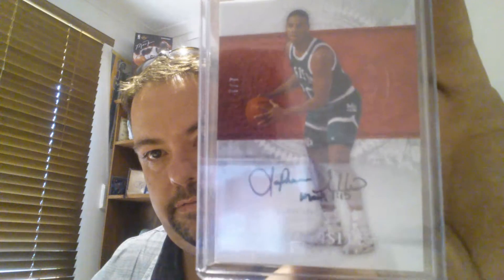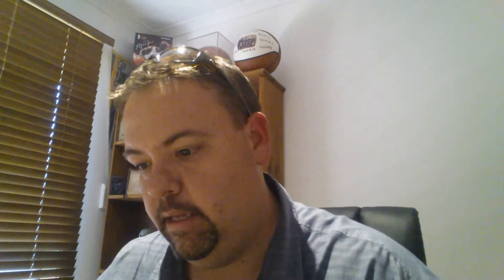Mailday PC Mojo! :) 23/11/2015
I now have 15 of the pyramid of 28.   :)